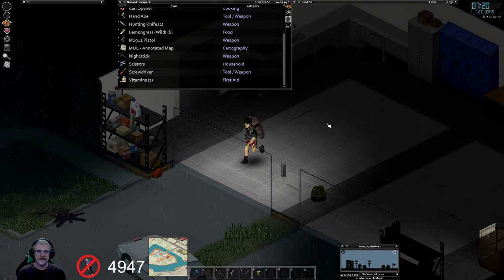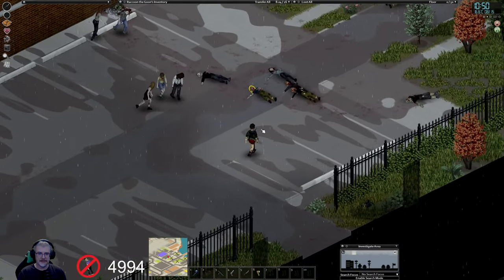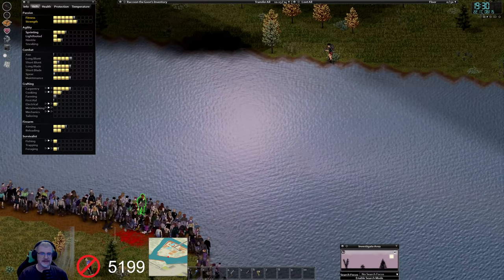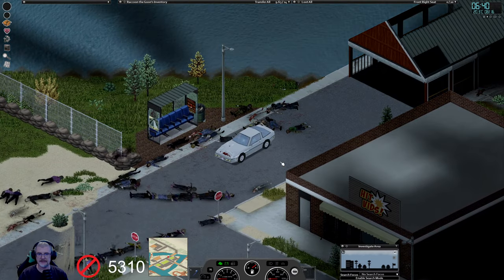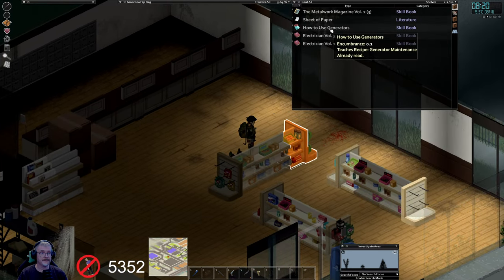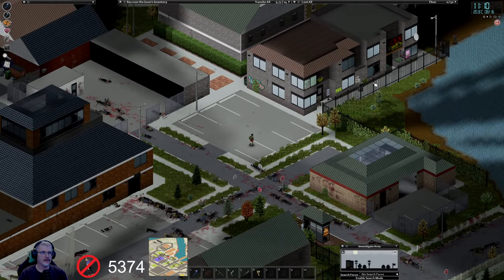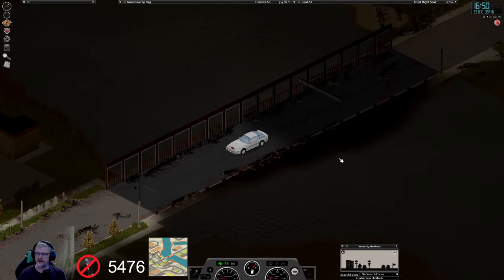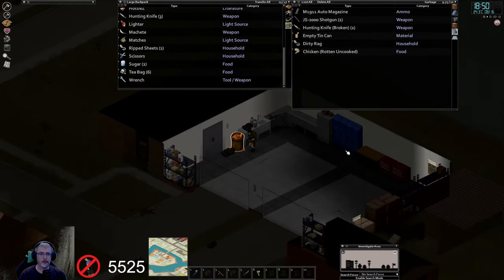Raccoon goes to Gargisnar's Bourstrange map - another helicopter aftermath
Mods:
Gargisnar's Goonie Base2
GargisnarBourstrange
UndeadSurvivor
StreamKillAndTimeCount